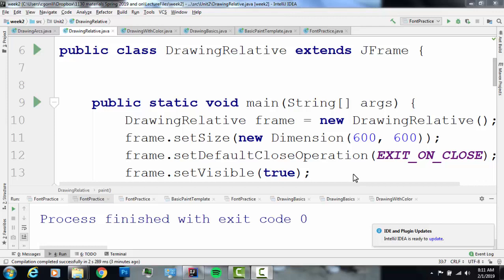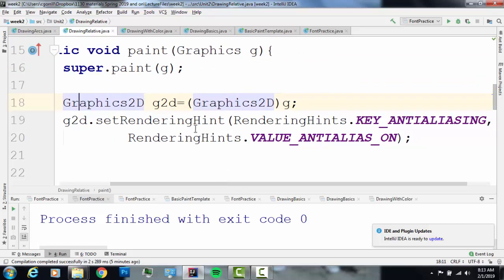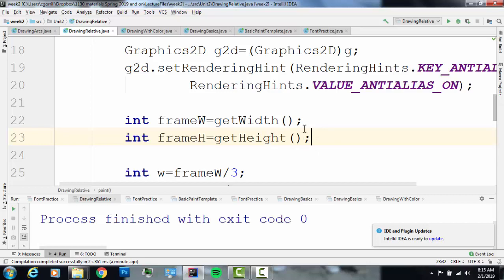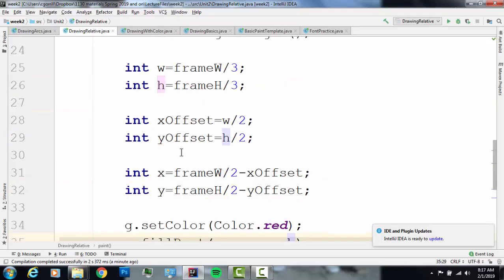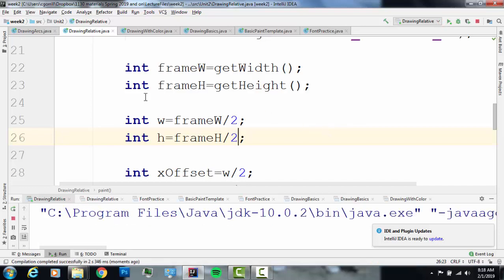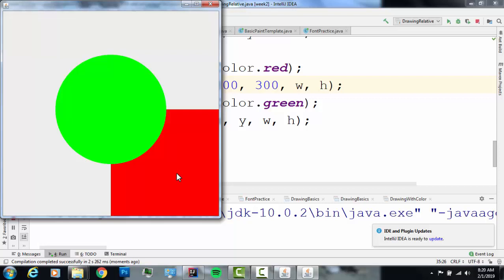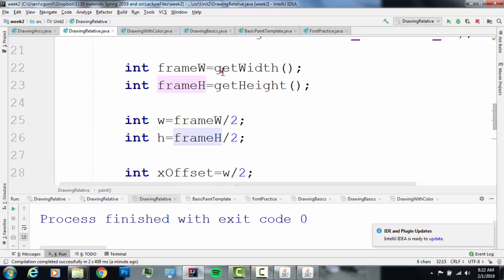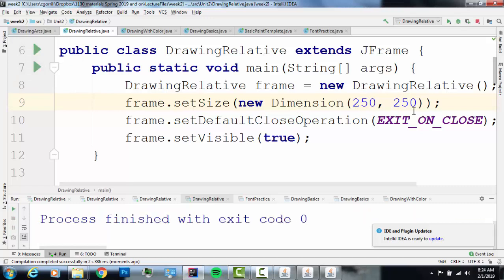Drawing Shapes Relative to the Width and Height of a Frame